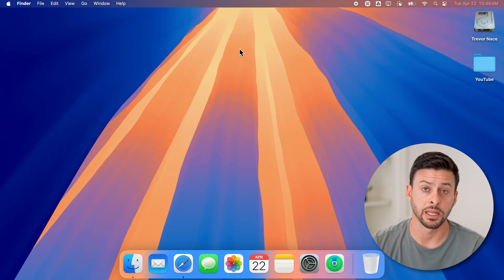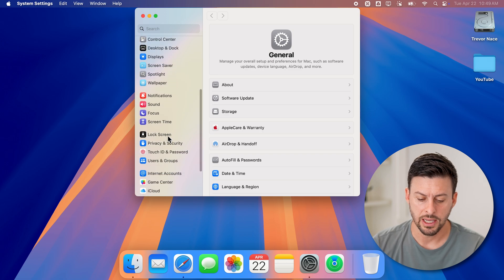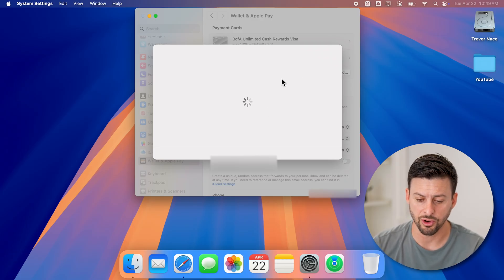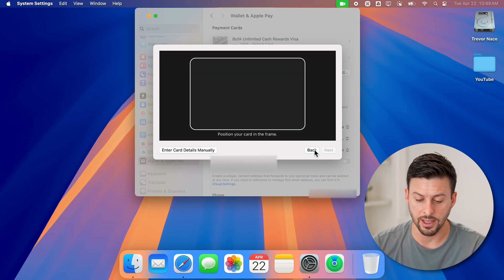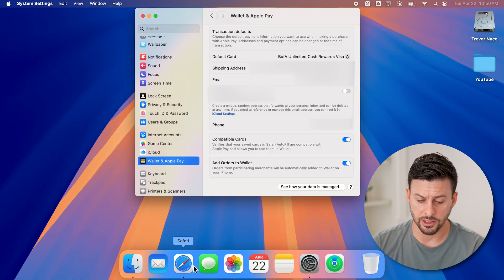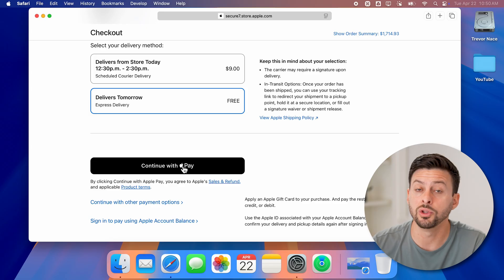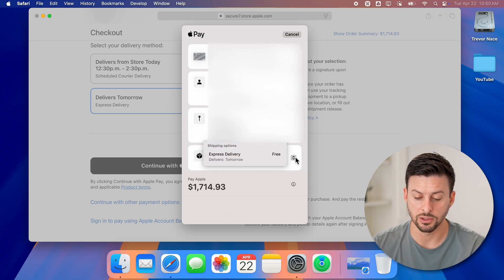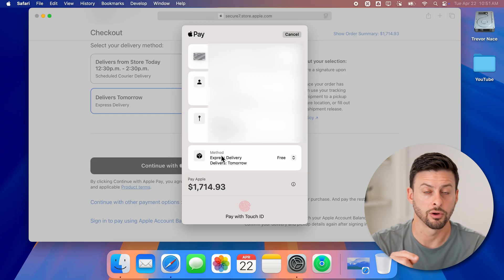How To Set Up And Use Apple Pay On Mac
Here's how to set up your Apple Pay and pay for things using the cards on your Mac.